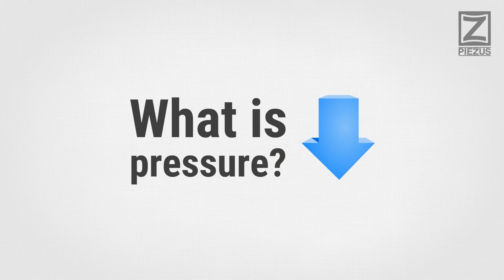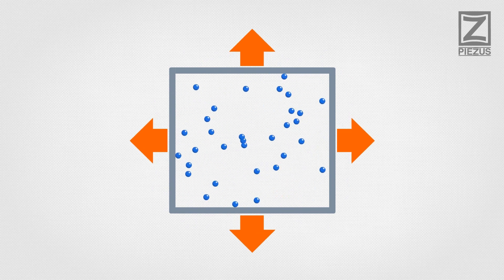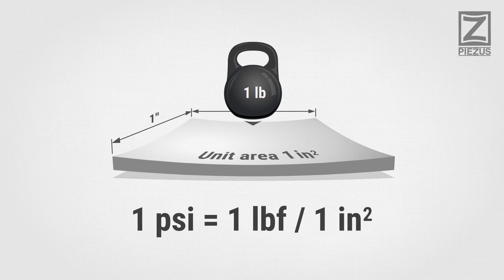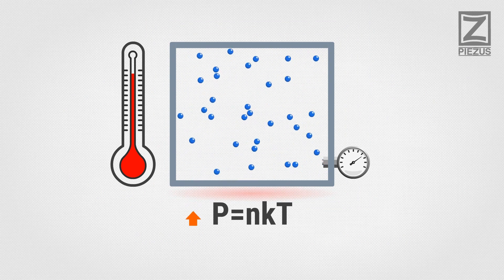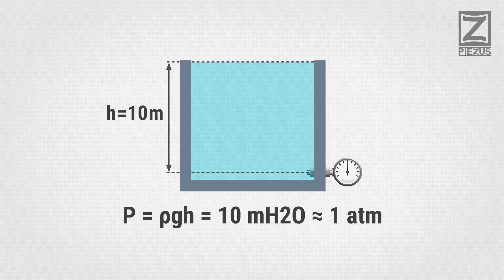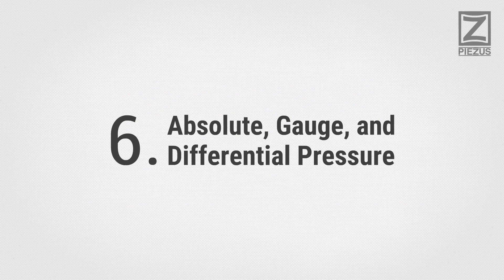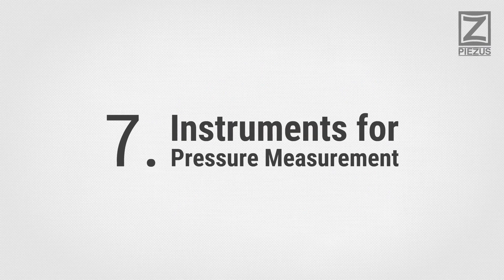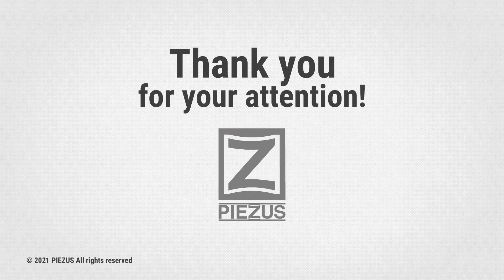What is pressure?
1. The Physical Quantity Pressure
2. Pressure units
3. Gas pressure
4. Hydrostatic Pressure of a Liquid
5. Atmospheric Pressure
6. Absolute, Gauge and Differential Pressure
7. Instrument for Pressure Measurement